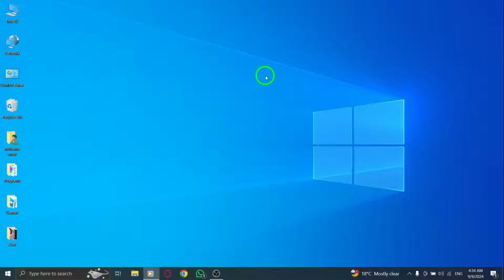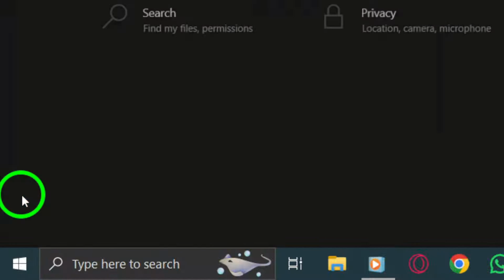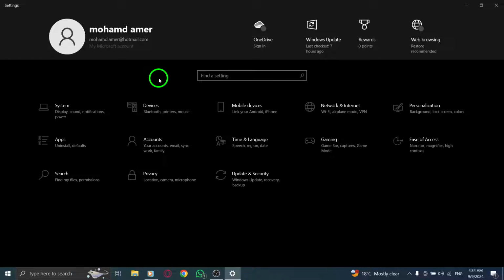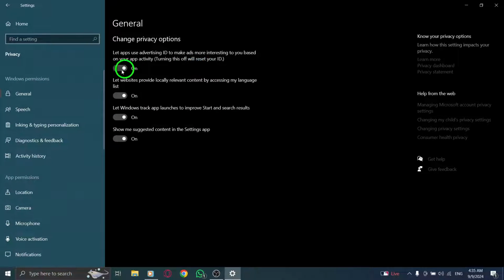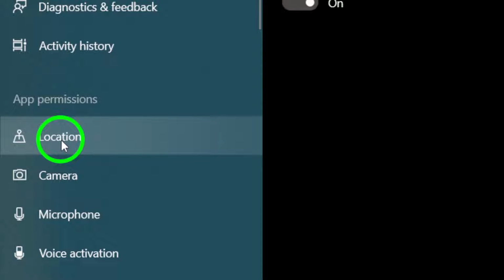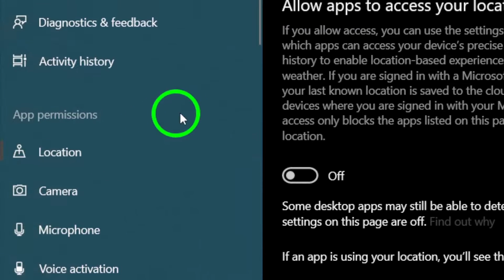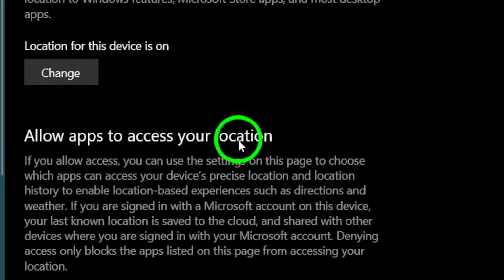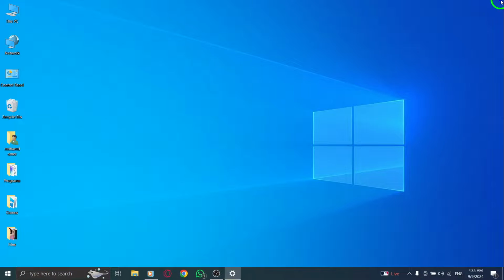How to Turn Off Location On Discord App On PC (New Update)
Learn how to turn off location on the Discord app for PC with our easy-to-follow guide. In this video, we'll walk you through the steps to ensure your location is private and secure after the latest update. Follow these simple steps to disable location access:

1. Press Windows, open Settings.
2. Click on Privacy & security.
3. Click on Location.
4. Disable Let apps access your location.

By following these steps, you can enhance your privacy while using Discord.

Chapters:
00:00 Intro
00:12 Soultion
01:05 Outro